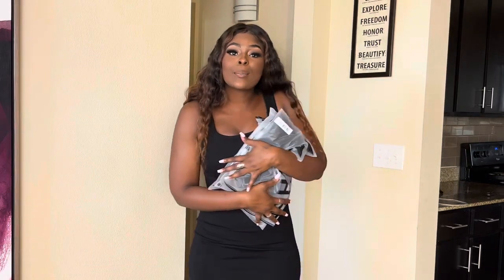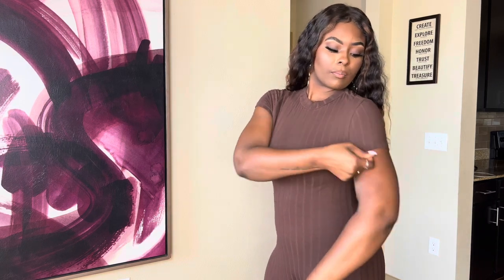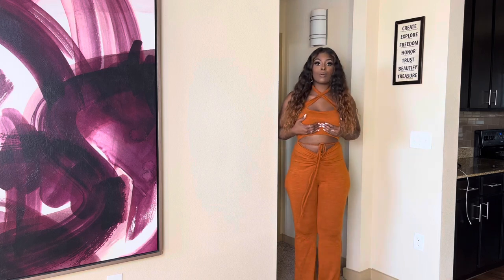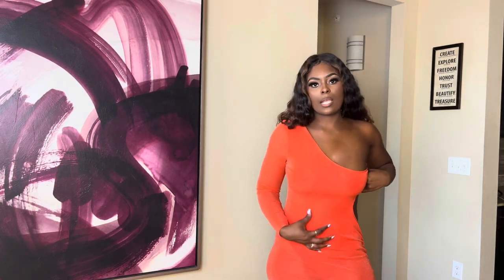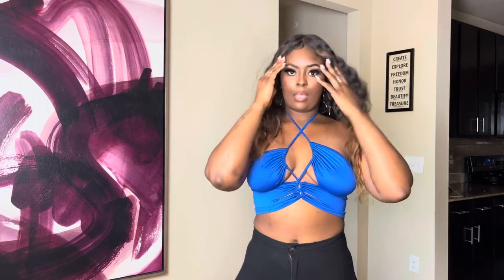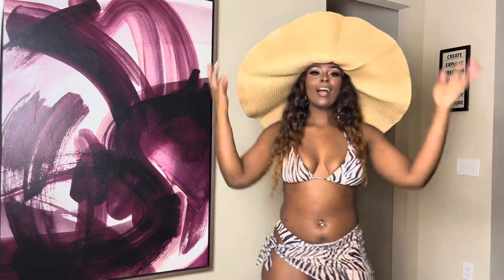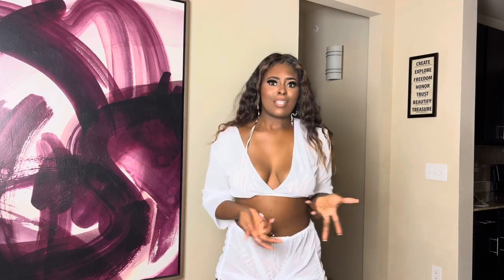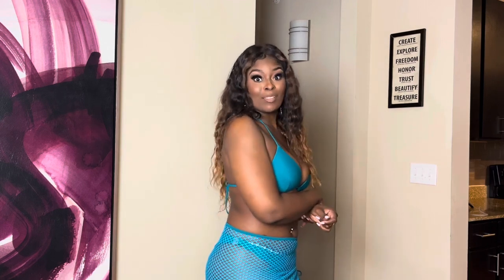HUGE 20+ SHEIN Try-on Haul| Summer/Vacation Wear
❤️❤️How’s your summer going so far?
So I’ve got a big summer clothing haul for you guys and please get these pieces. They are a must. From Dresses to Swimsuits- Shein will get you right for the perfect vacation. ‼️

› ycmyc...Yasmine (@ycmychanel) • Instagram photos and videos